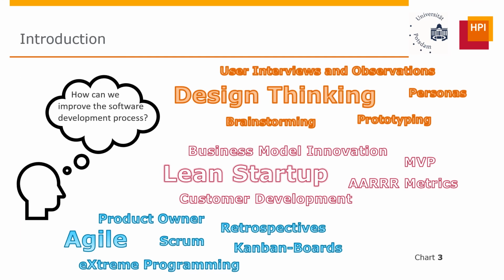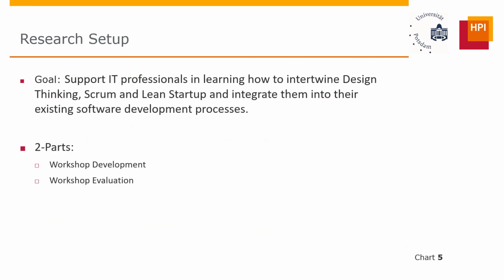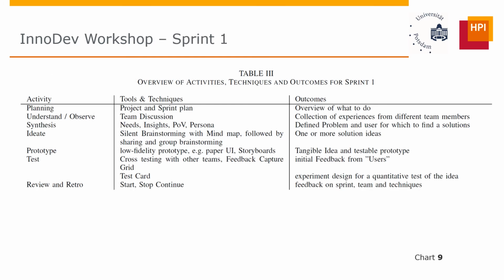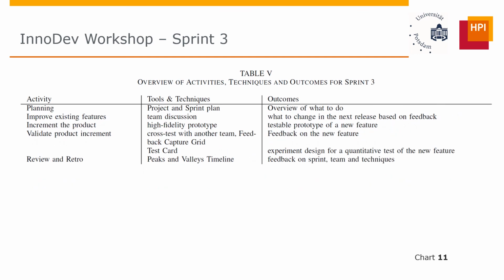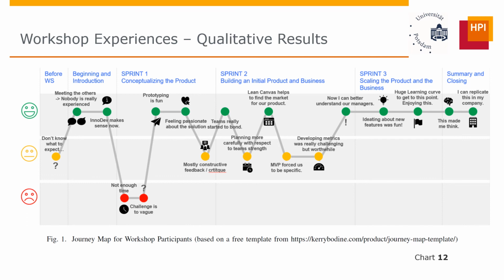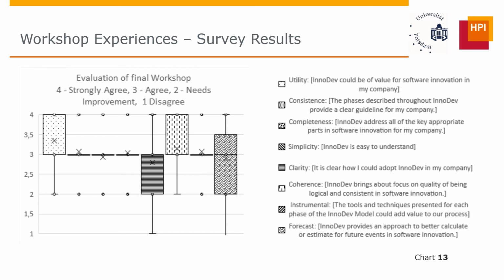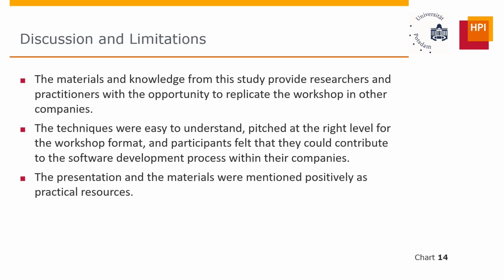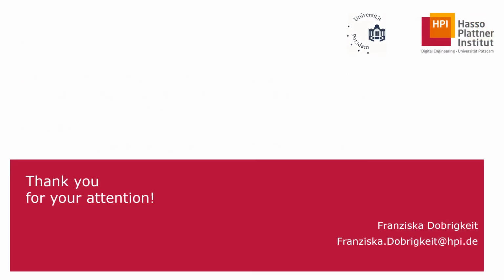InnoDev Workshop: A One Day Introduction to combining Design Thinking, Lean Startup and Agile Dev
by Franziska Dobrigkeit, Danielly de Paula and Noel Carroll.